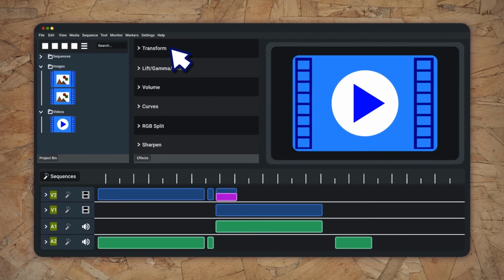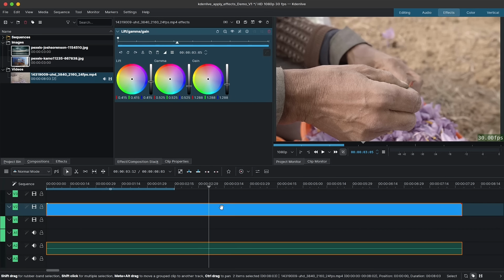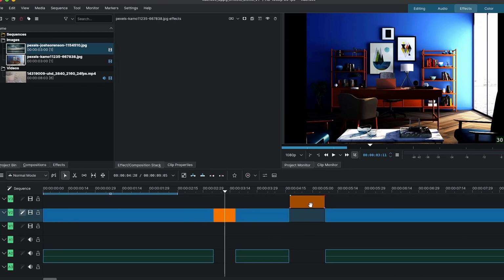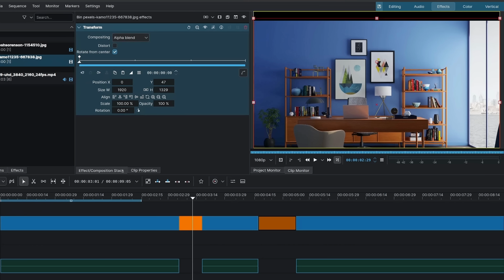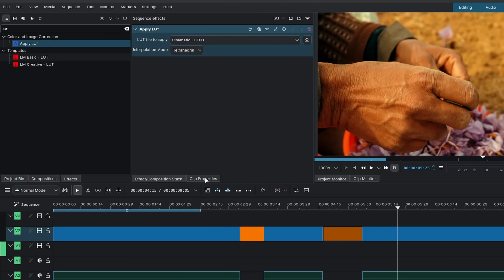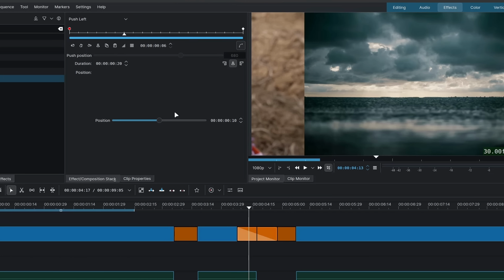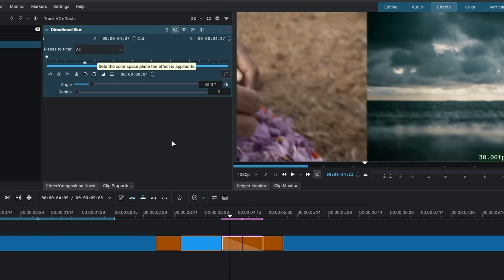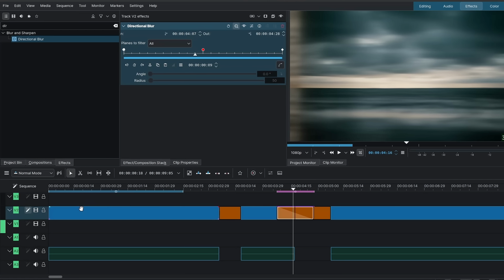How to Add Effects to Videos - Kdenlive Tutorial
You can apply effects to your entire project, single clips, tracks and even to assets in your Project Bin. Each option has pros and cons - let's go over them and much more in the video.

Learn how and where you can add effects in Kdenlive.

Chapters:
0:00 Opening
1:22 Apply to Track
2:00 Apply to Sequence
6:45 Outro